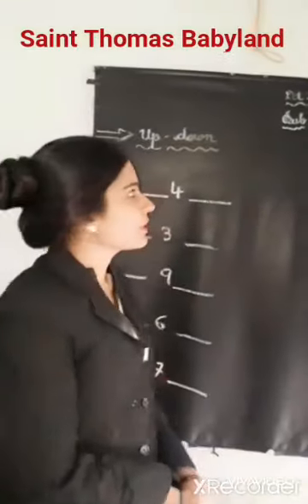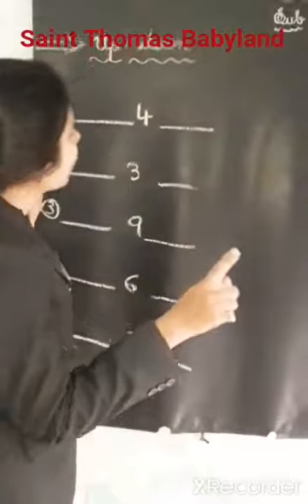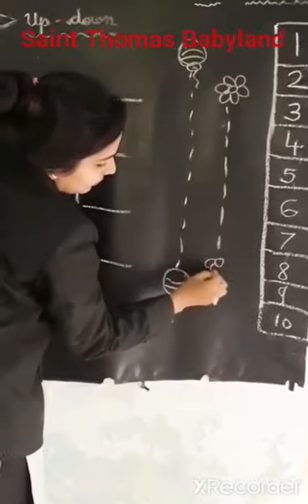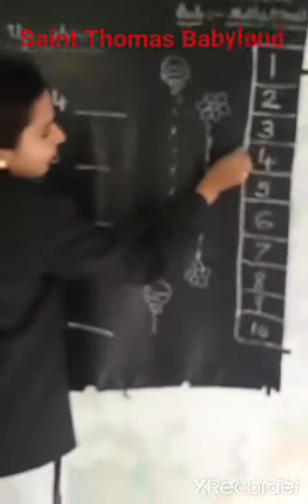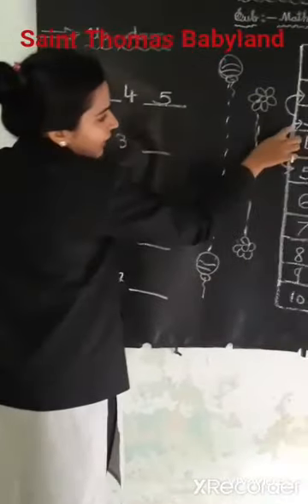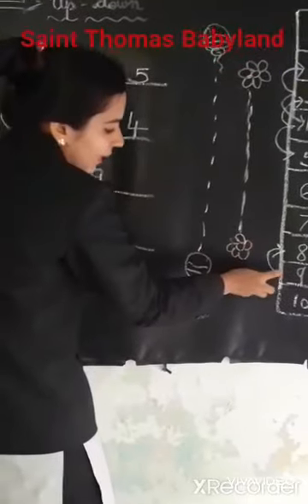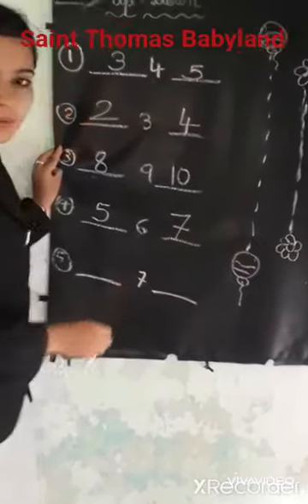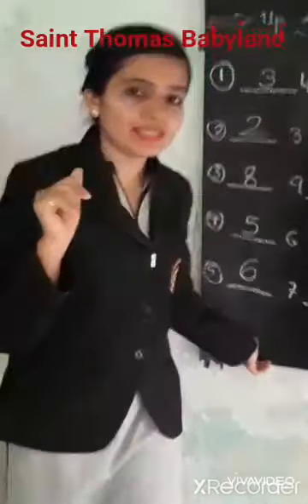STANDARD:-LKG SUBJECT:-MATHS(ORAL)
STD:-LKG SUB:-MATHS(ORAL)